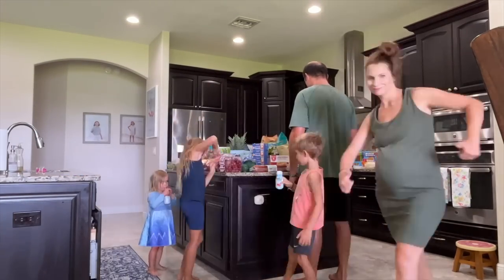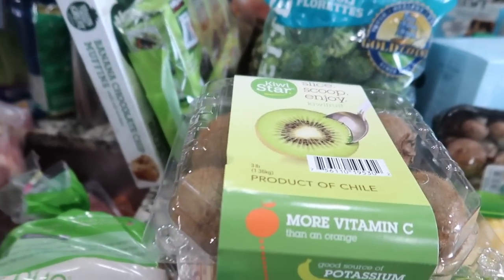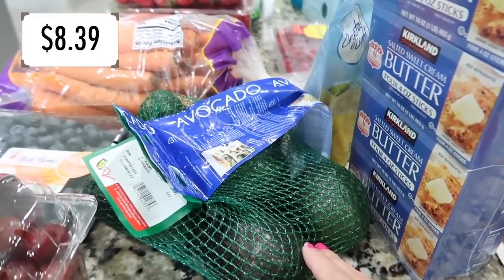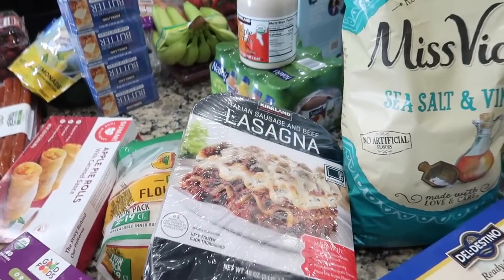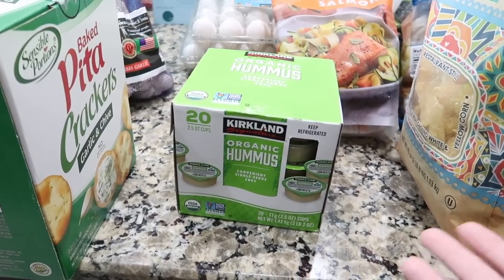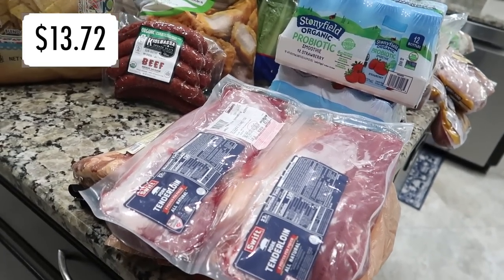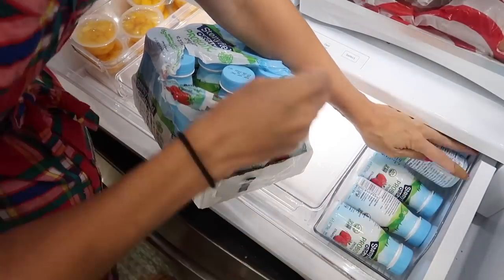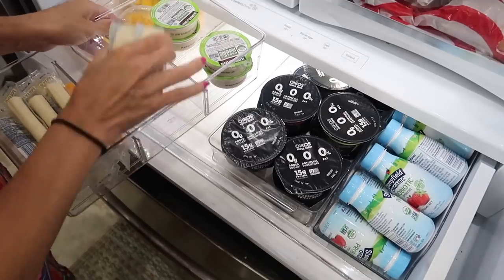Summer Staples Costco Grocery Haul, Meal Plan, Food Prep & Organization! With Prices! New Containers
Hey party people!  Thanks so much for hanging out with me while I share with you this new summer costco grocery haul and meal plan and food organization!  I think it's the first time I really organized the food / ingredient prep in my fridge in the new house!  It feels like I'm one step closer to getting my life together... until next week. haha speaking of getting my life together; I meal planned!!! I know.  Who am I? haha I had some time in the car on our drive home from our trip so I took advantage of that and made a little meal plan!  Great summer recipes that i'm excited to share with you!  Hope you enjoy all of the organization motivation? idk what to call it.

Best,
  Kim!